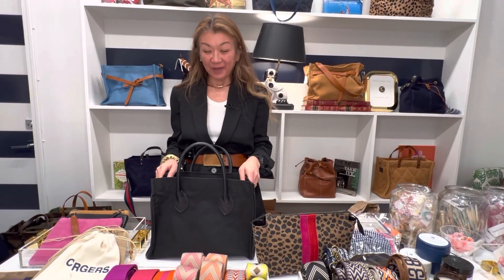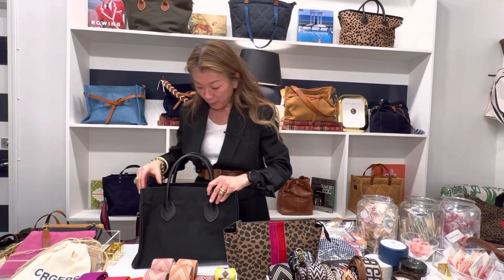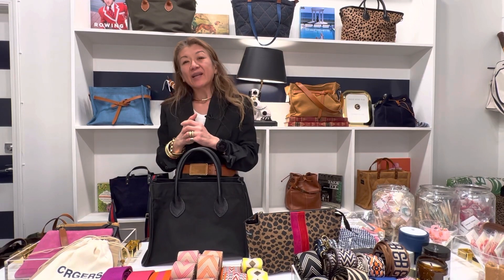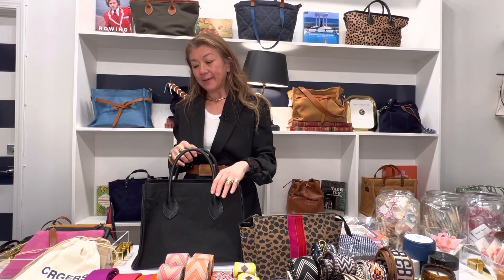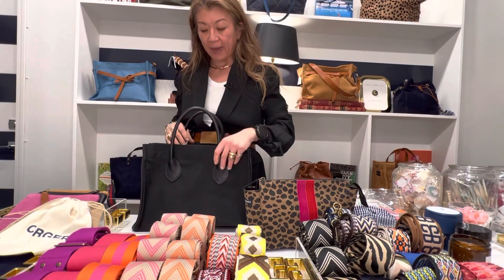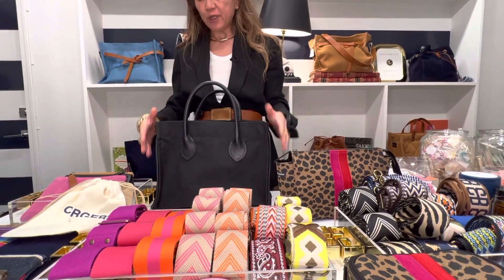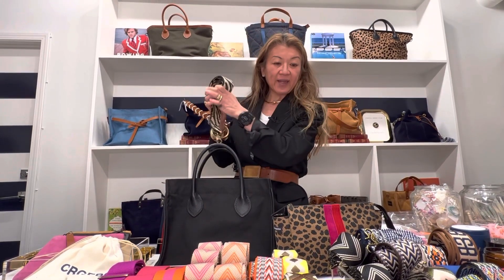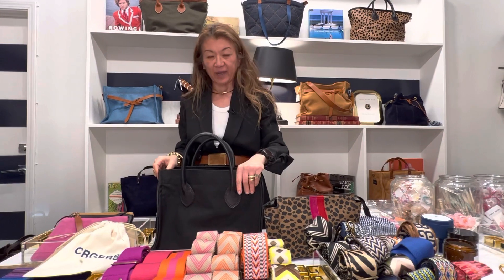Parker Thatch: Parker Saddle Bag in Black Nylon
The Parker Bag captures the Spirit of Parker Thatch- Ease and Elegance

Each Bag is individually hand-cut, meticulously stitched by hand.

 2 inside  pockets

Made in California

ZIPPER closure

NEW FEATURES

inside pockets were added for your daily essentials such as your phone and glasses

Perfect for carrying your daily essentials hands-free or as a clutch

MEASUREMENT

11 inches high; 14 inches wide;7 inches deep